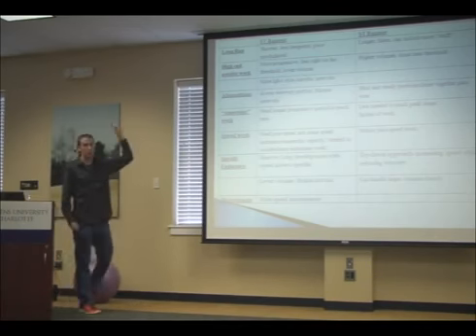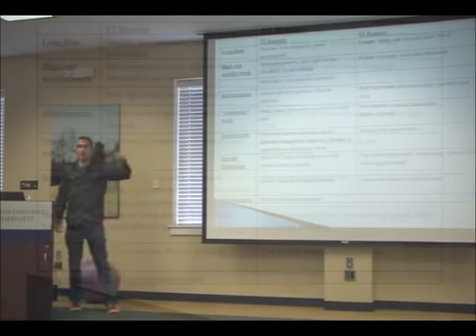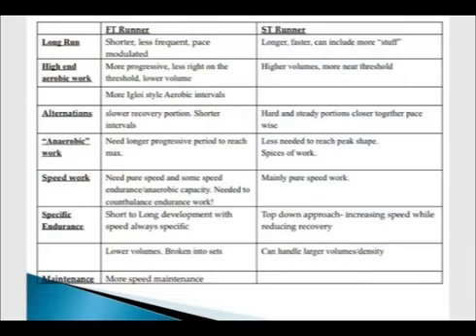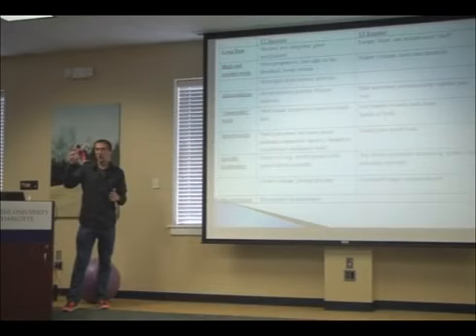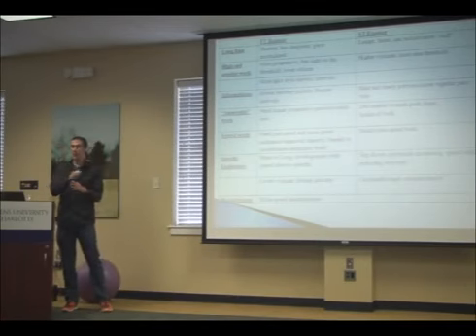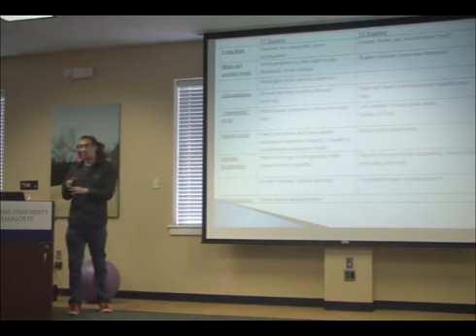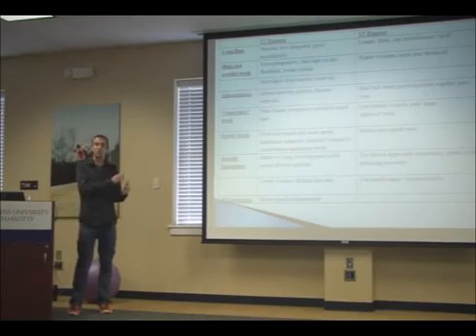5k training (5000 meter training) - Workouts for Fast Twitch & Slow Twitch Runners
Steve Magness teaches how to individualize 5k training for Fast Twitch and Slow Twitch runners.  Coach Magness discusses when to schedule long runs, differences in anaerobic training and more.  Principles can be applied by elite runners, collegiate coaches and high school cross country coaches.  Filmed at the 2012 ADP Distance Summit and produced by CoachRunning.com.